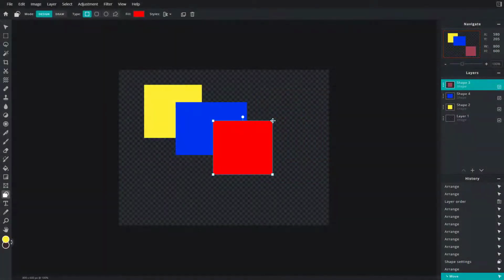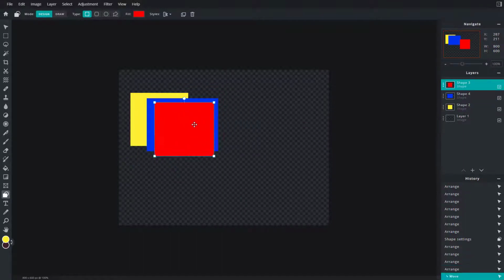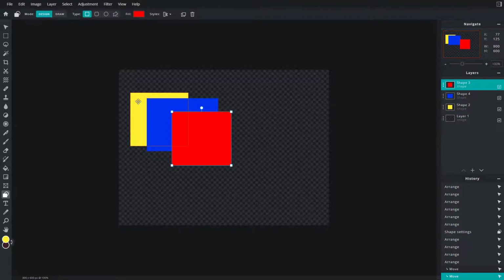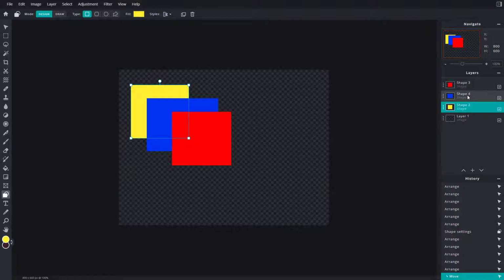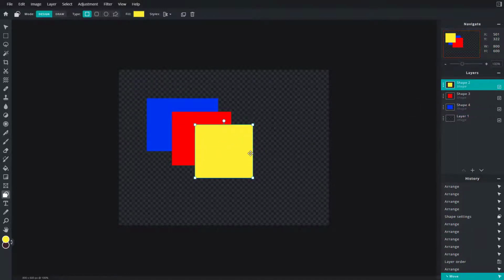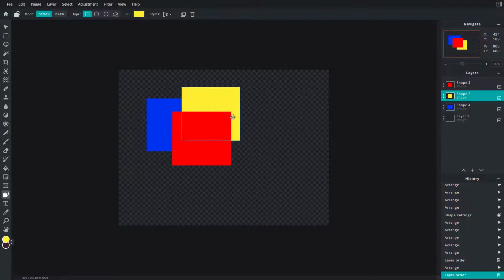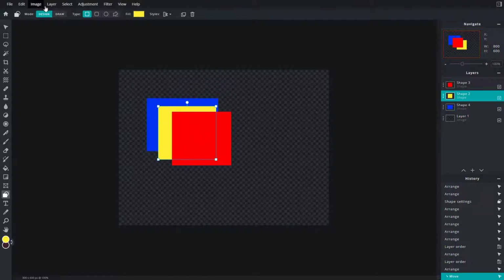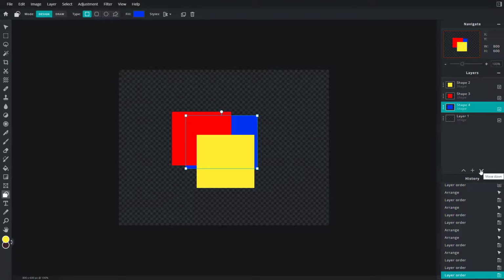Pixlr E Tutorial - Lesson 56 - Bring Forward and Send Backward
In this tutorial, we will be discussing about Bring Forward and Send Backward in Pixlr E